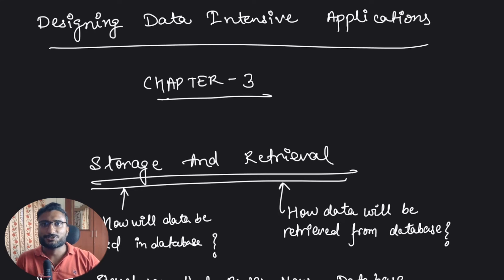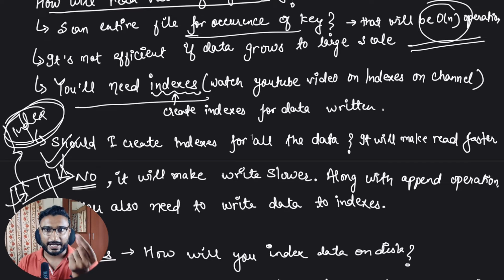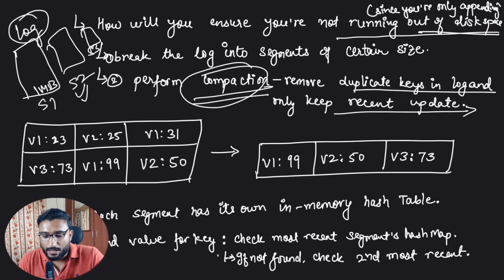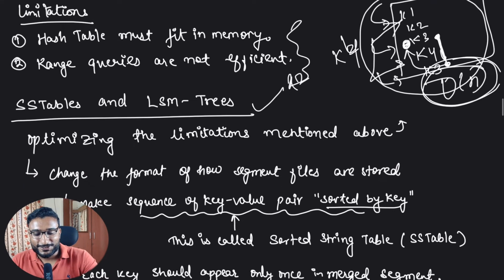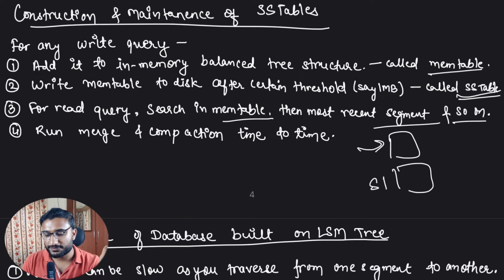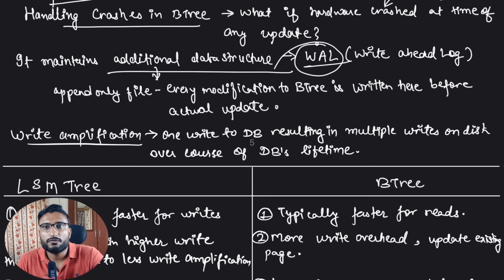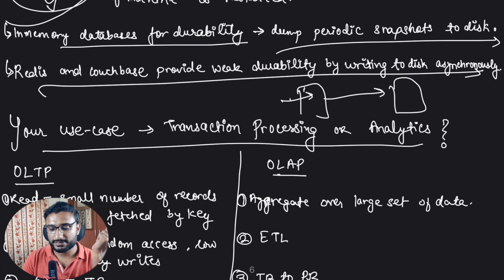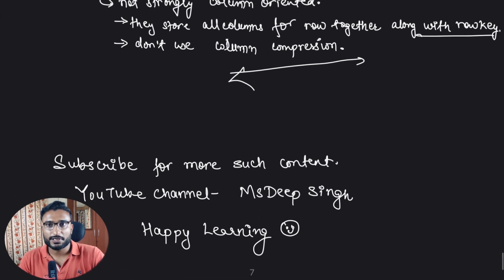CHAPTER 3 - STORAGE AND RETRIEVAL | DESIGNING DATA INTENSIVE APPLICATIONS BOOK REVIEW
CHAPTER 3 - STORAGE AND RETRIEVAL

⏰ 𝐓𝐢𝐦𝐞𝐒𝐭𝐚𝐦𝐩𝐬
00:00 Introduction
00:38 Data Structures for databases
02:27 Log File
07:56 Hash Indexes
21:34 SSTables and LSM Trees
32:36 B-Trees
38:03 LSM Tress vs B-Trees
40:06 Secondary Indexes
40:45 Fuzzy Indexes
41:26 In-Memory Databases
43:41 OLAP vs OLTP
47:27 Column Oriented Database